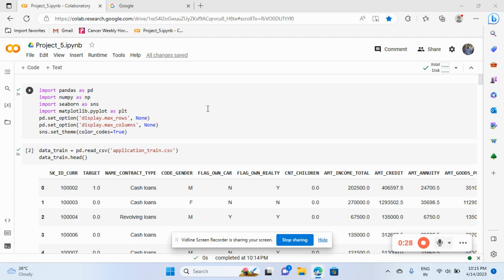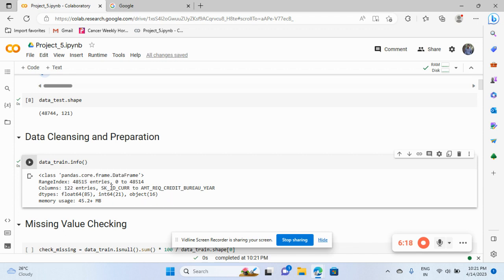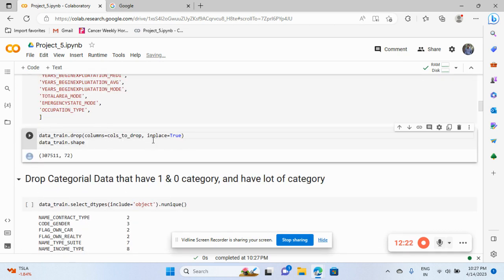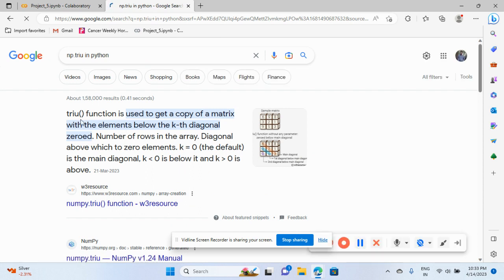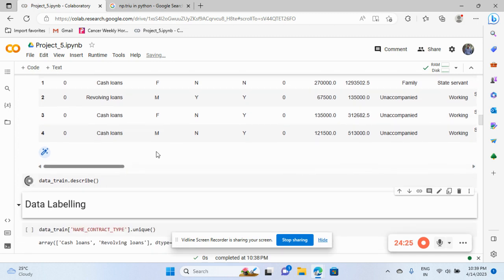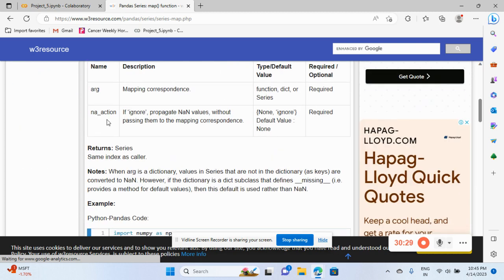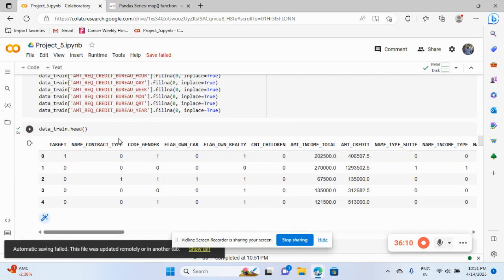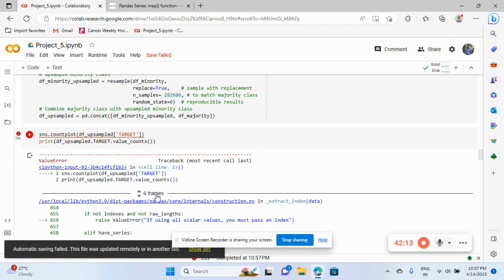Data Science: Loan Approval Prediction using Machine Learning | Machine Learning Projects 2025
Can you predict how capable each applicant is of repaying a loan?
Many people struggle to get loans due to insufficient or non-existent credit histories. And, unfortunately, this population is often taken advantage of by untrustworthy lenders.
Home Credit strives to broaden financial inclusion for the unbanked population by providing a positive and safe borrowing experience. In order to make sure this underserved population has a positive loan experience, Home Credit makes use of a variety of alternative data--including telco and transactional information--to predict their clients' repayment abilities.

While Home Credit is currently using various statistical and machine learning methods to make these predictions, they're challenging Kagglers to help them unlock the full potential of their data. Doing so will ensure that clients capable of repayment are not rejected and that loans are given with a principal, maturity, and repayment calendar that will empower their clients to be successful.